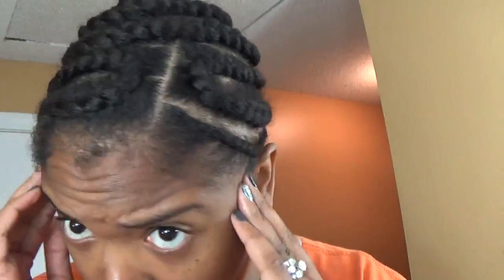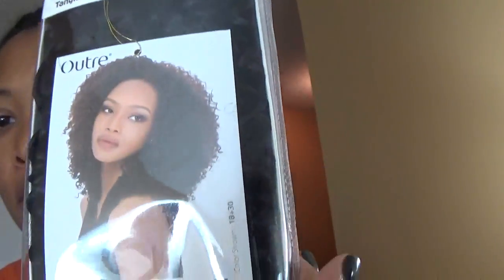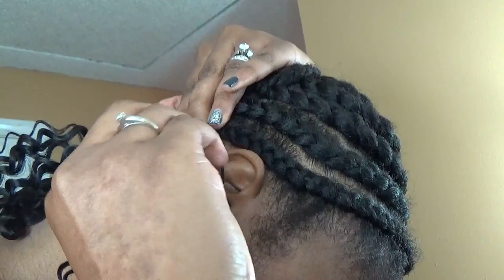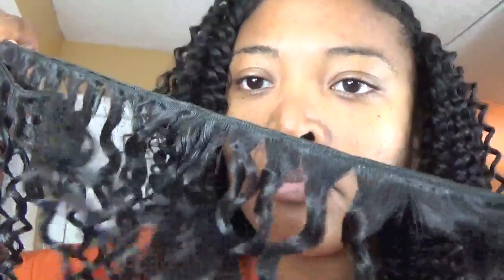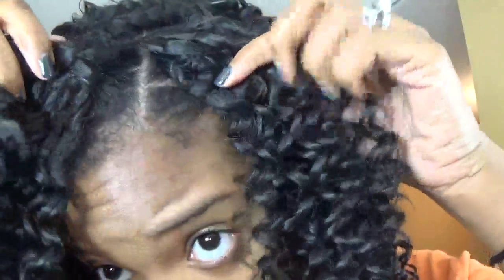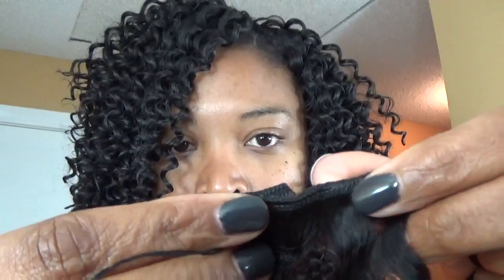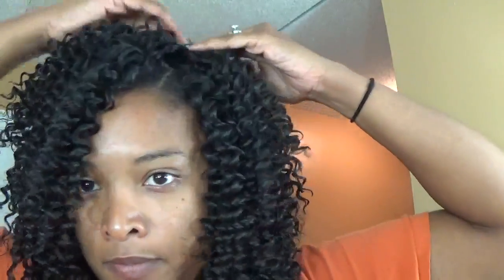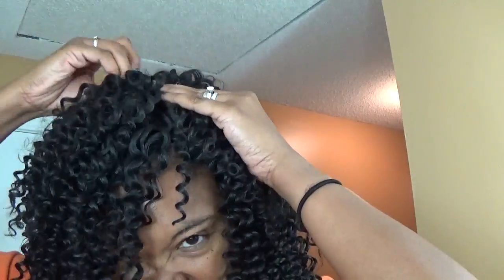Curly Weave Sew-In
Curly hair sew-in tutorial. Learn how to create a full enclosure sew-in. This is a great protective style for upcoming fall and winter weather.